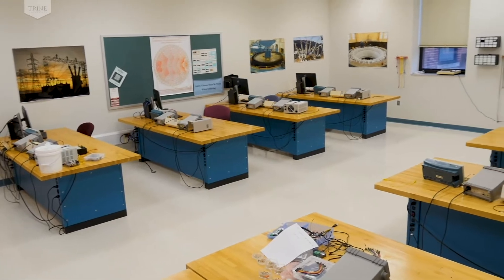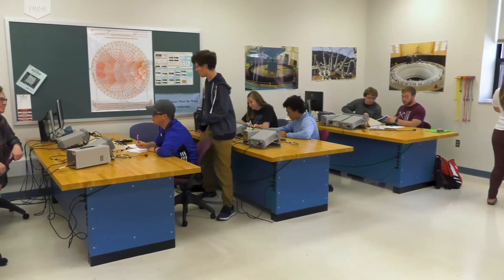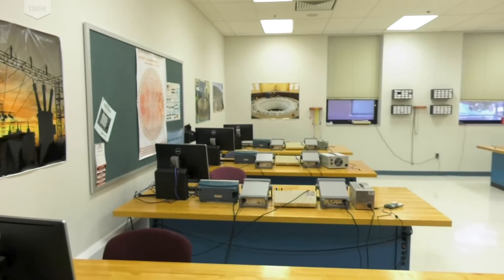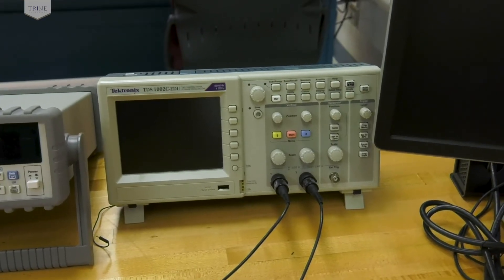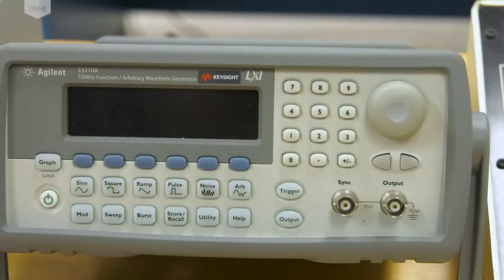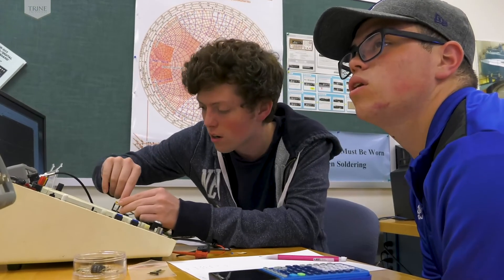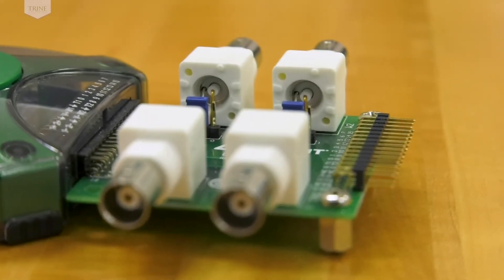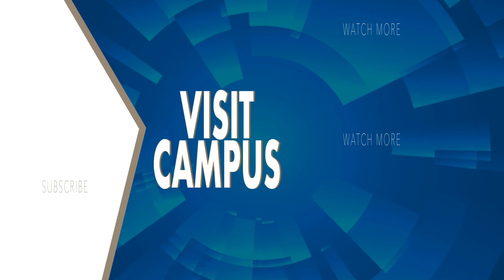Electrical Engineering: Circuits Electronics Lab | Trine University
Fawick 217 is the Circuits and Electronics Laboratory, used for circuits laboratory in the sophomore year, electronics laboratory in the sophomore year, and junior laboratory in the junior year.

Circuits covers the time and frequency response of passive circuits. Electronics covers the design and test of simple electronic circuits using wave-shaping circuits, amplifiers, oscillators, regulators and similar equipment.

There are eight benches in total, four on each side. Each workstation includes a two-channel Tektronix oscilloscope, agilent multimeter, and a prototyping board for connecting simple circuits. Each has its own signal generator so students can vary the output, frequency and amplitude and generate some simple functions. It also has some small power supplies for electronics work.

The benches also include a Keysight signal generator
And an 18-volt, 10 amp DC power supply. We also have 60-volt power supplies available as well, mainly for senior design students.

We recently added an Analog Discovery data acquisition system, which allows students to interact with a user interface on a computer rather than benchtop instruments. Students use this more during the sophomore year. The devices include breakouts with coaxial interfaces, with a signal generator side and a receiving side, each featuring two channels.

Each computer has a waveform program that runs the discovery unit, with instruments including multimeters, oscilloscopes, data loggers and digital instruments, as well as a basic impedance analyzer and a basic network analyzer. The last two instruments are not items students would typically have exposure to in an undergraduate setting due to the cost, but this system gives students exposure to taking measurements at a sophisticated level.

We hope to see you on campus soon to tour our Circuits Electronics Lab in person!